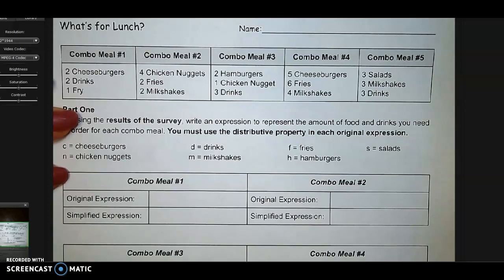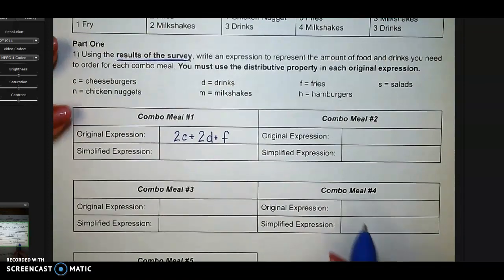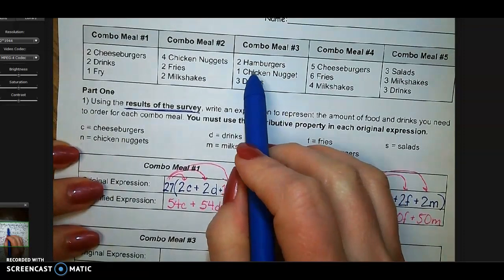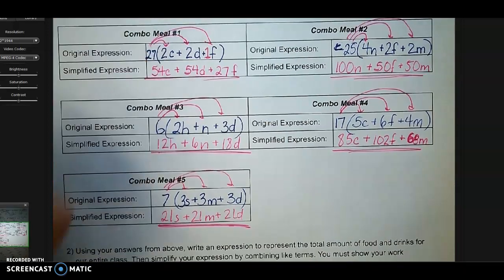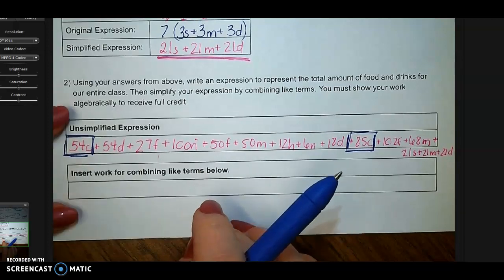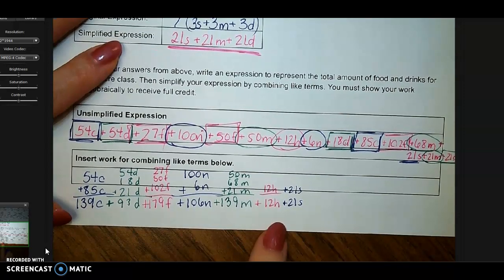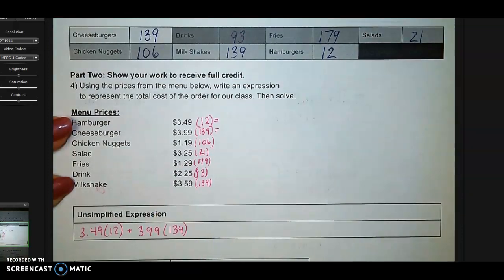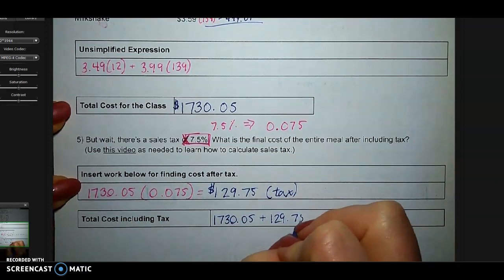Topic 7 Project: What's For Lunch? Explanation